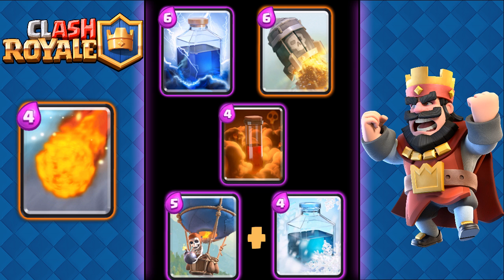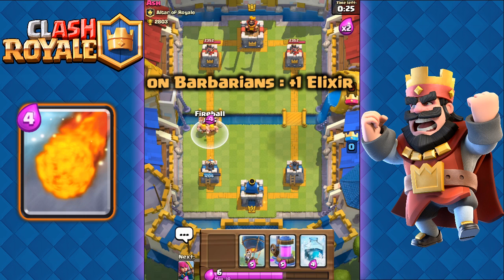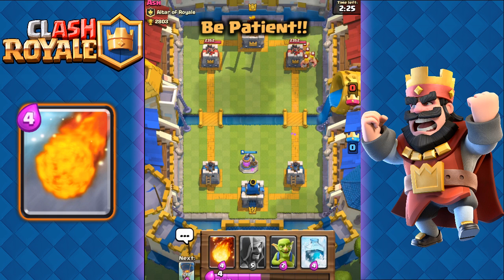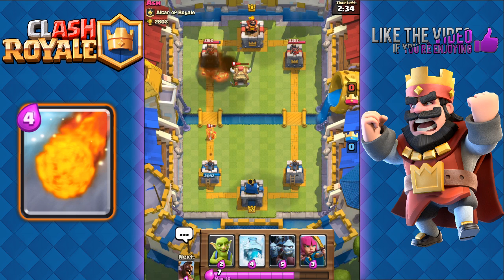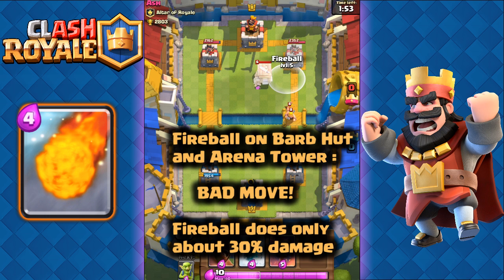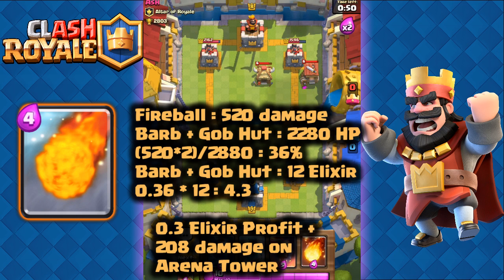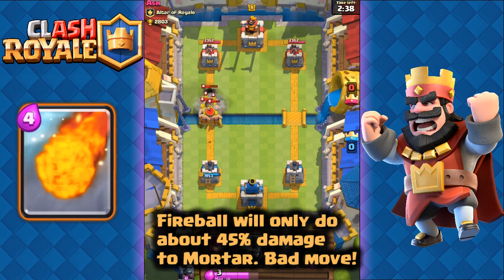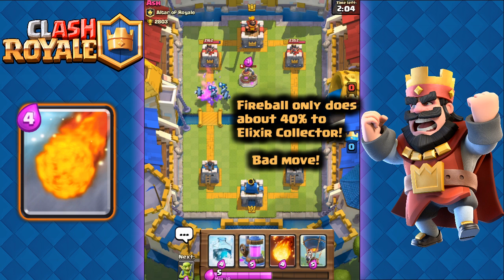Clash Royale - How to Win with Fireball! Guide, Strategy, Tips, and Tricks with the Fireball Spell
How to win in Clash Royale with the Fireball Spell! Quick guide on one of the most important cards in the game, the Fireball. There are certain cards in this game that I consider to be of the utmost importance and can provide you with incredible value when used properly. The Fireball is a card that costs 4 Elixir, but properly using it will grant you a value greater than 4 Elixir. And this is how you win battles, by effectively using less Elixir to counter cards or combos of cards that cost greater Elixir. A simple example is using your Fireball on 4 Barbarians, since the Barbarians cost 5 Elixir, using your Fireball on them is a winning move because you spent 4 Elixir, meaning you’ll have 1 more Elixir than your opponent. And making these proper plays will allow you to build up more and more Elixir, which you can then use to create powerful combos that your opponent will be unable to react to because of his lack of Elixir compared to your build up of Elixir. Video also talks about the following topics:
- Fireball vs Arrows
- How to use Fireball to beat hut spammers, spawner decks, building spammers, etc.
- How to use Fireball properly against Mortar
- How to use Fireball properly against Elixir Collector
- How to properly drop Fireball

* Clash Royale Live Stream on Twitch

Game: Clash Royale
Version: 1.2.2
Size: 93.6 MB